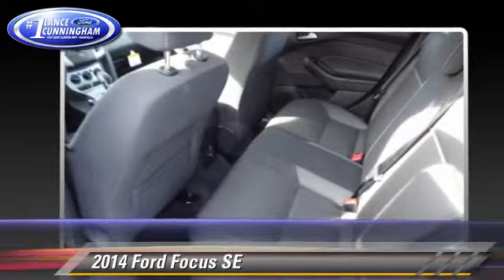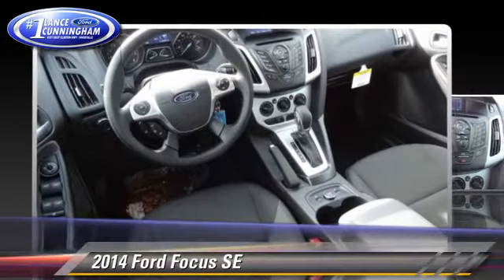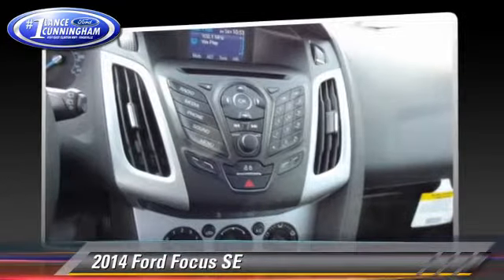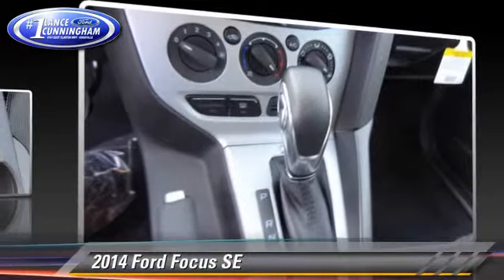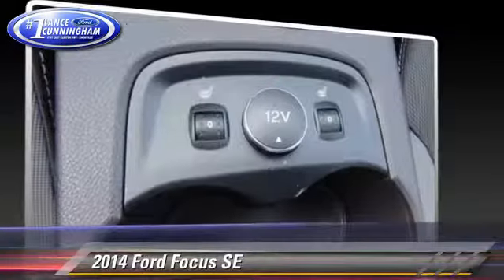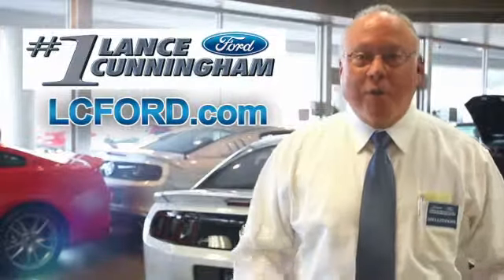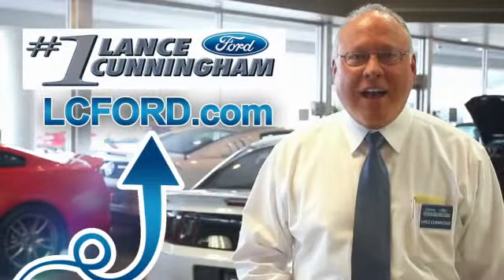Lance Cunningham Ford, Knoxville TN 37912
[DFIN:3:2870598:I:1976:9815DD16:c0c5acbc2652ff64ce1e6d1d9cfabd02]